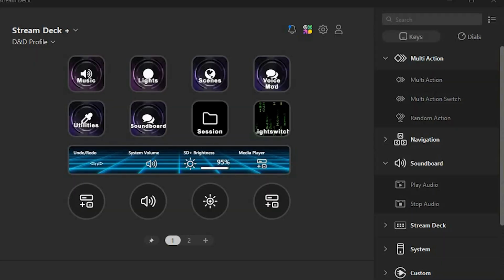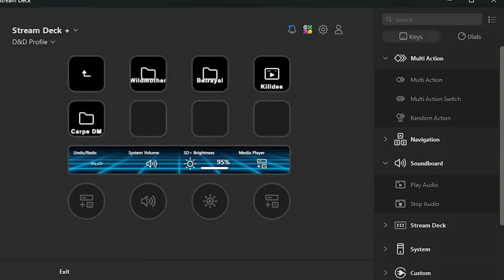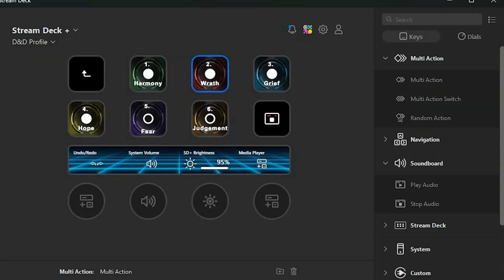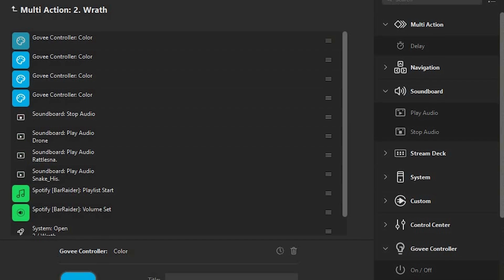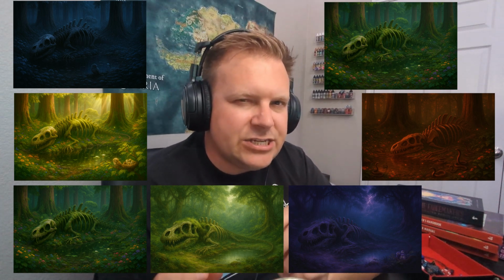How I Build GOD-TIER D&D Encounters Using a Stream Deck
Want to build immersive D&D scenes that feel cinematic and unforgettable? This is how I use a Stream Deck to trigger god-tier encounters in real time.

Whether it’s a tense roleplay moment, an atmospheric exploration scene, or a full-blown boss fight, this setup lets me control music, sound effects, and lighting — all at the press of a button. In this video, I’ll show you exactly how I design and execute these dynamic scenes to make every D&D session feel like a moment out of a movie. If you're a DM looking to level up your storytelling, this one's for you.

00:00 Intro
01:28 Showcase
04:49 Building the Scene
06:05 What You'll Need
08:23 Wrap Up

Tools Used:

Elgato Stream Deck
Govee Smart Lights: 100ft 65ft 16ft

🎥 Check out my last video: [Link to "D&D at Age 7?!" video]